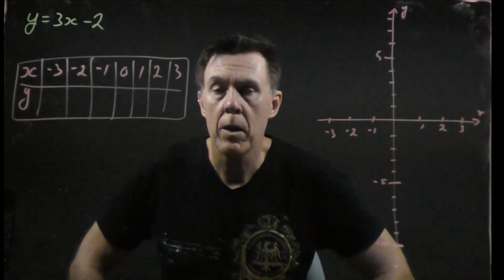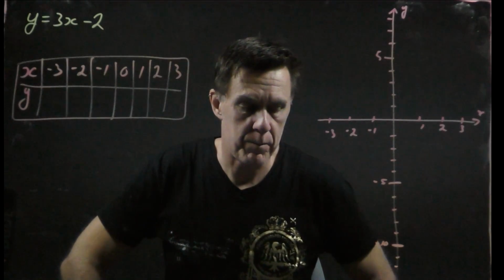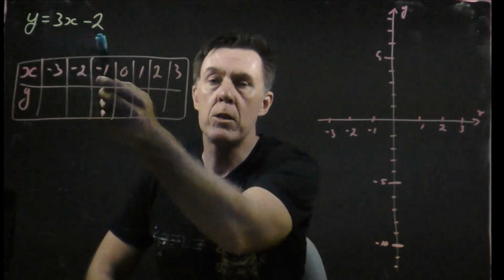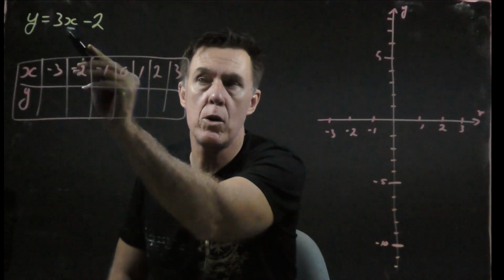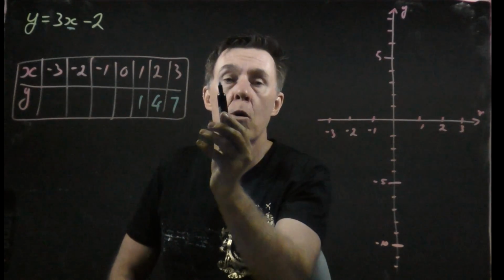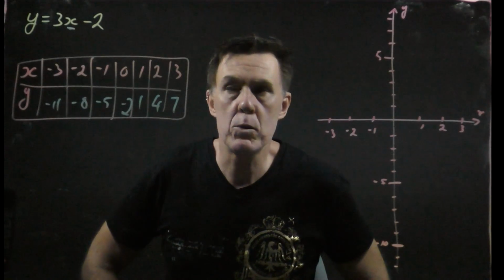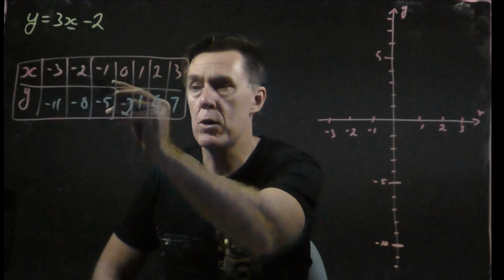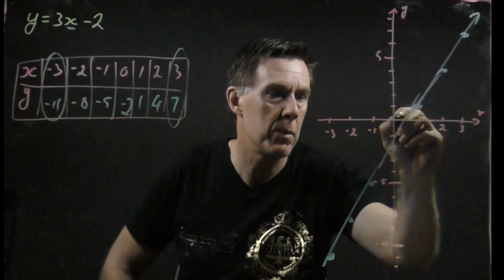4 1 Linking Algebraic and Graphical Representations